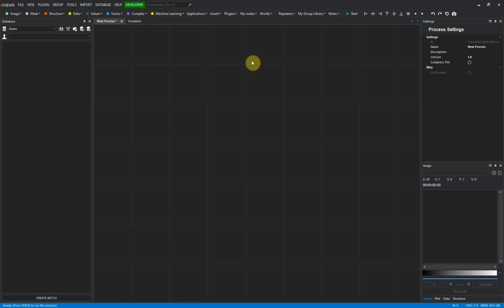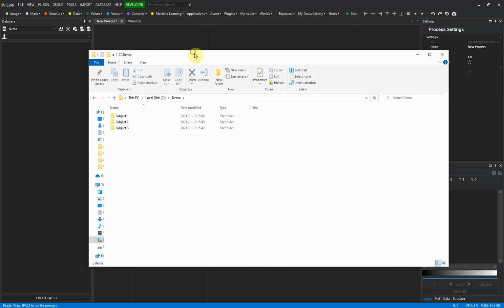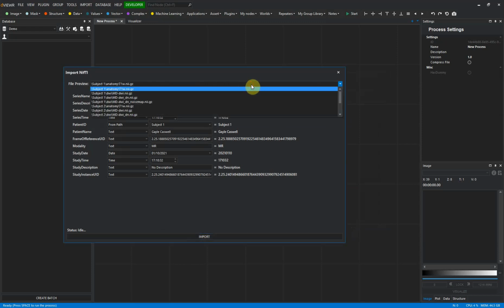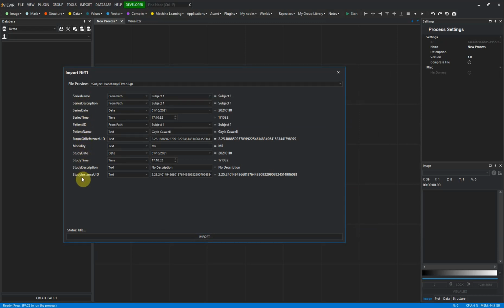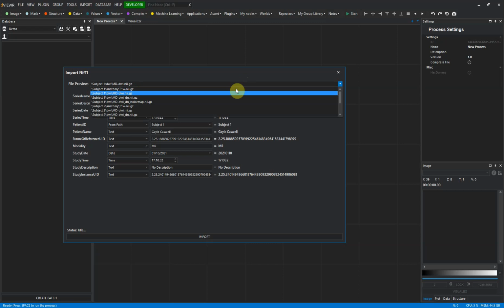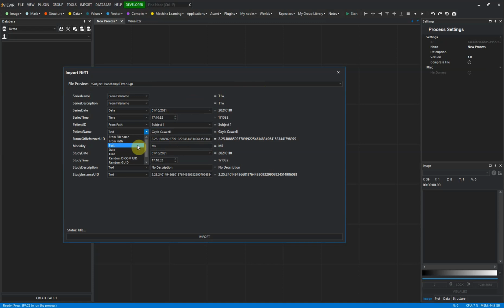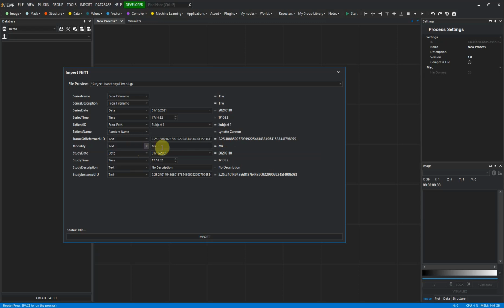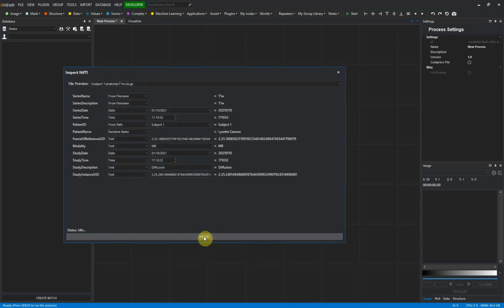Import NIfTI files to the database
In this video we show you how you can import NIfTI files from disk into a database.